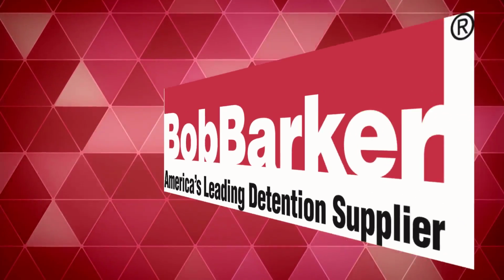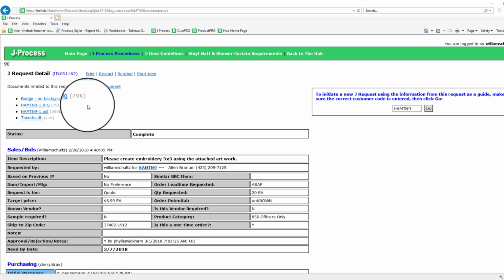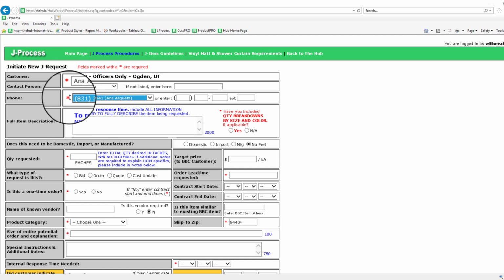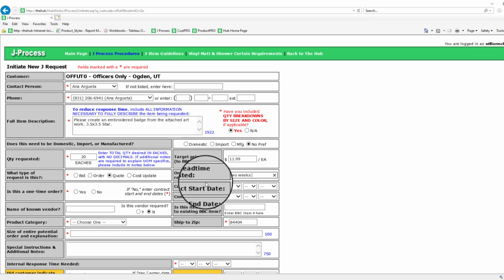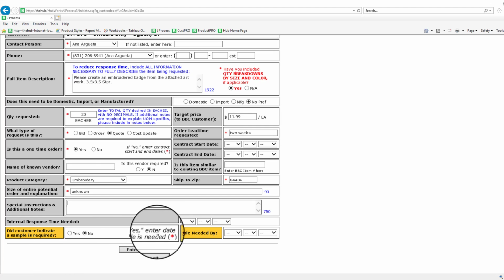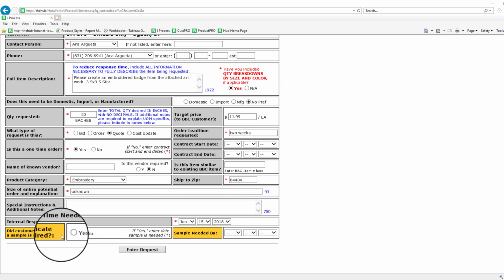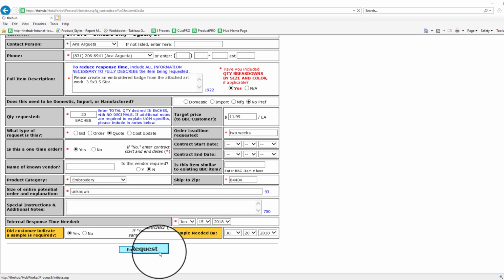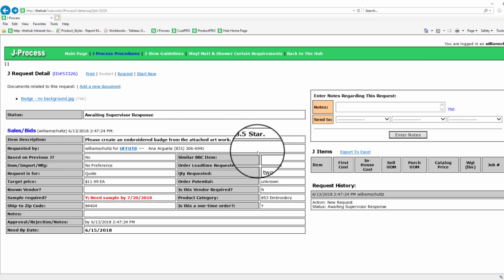J process 1